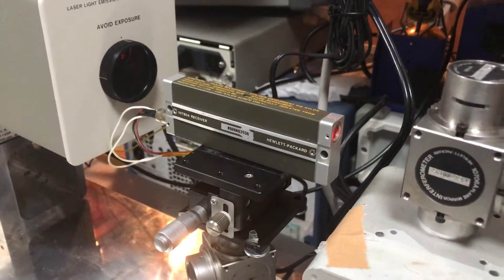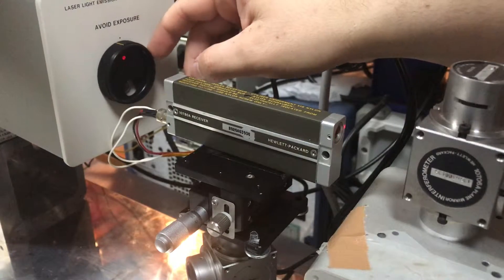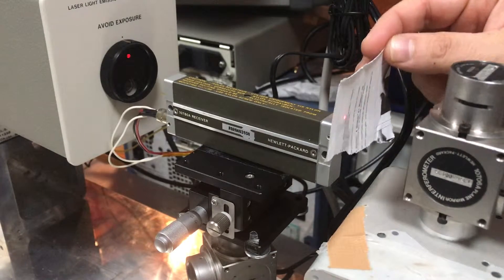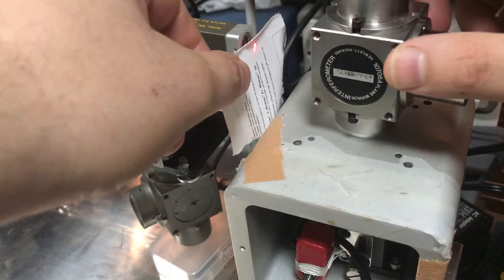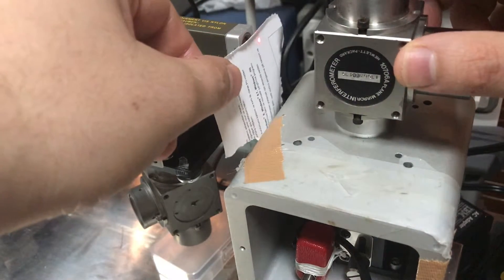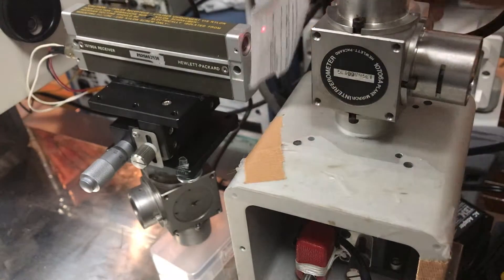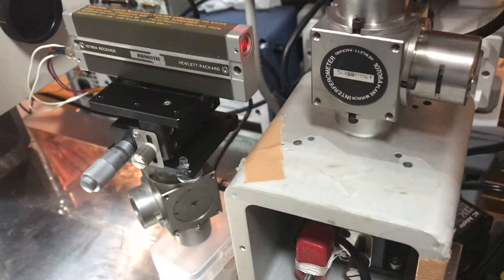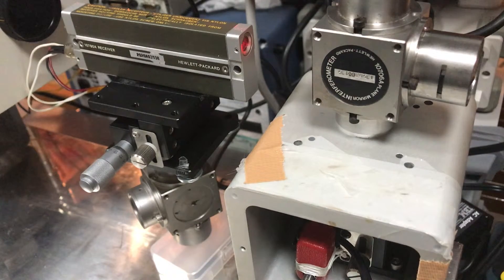#35 HP Interferometer alignment notes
See my previous videos for details of this rig.